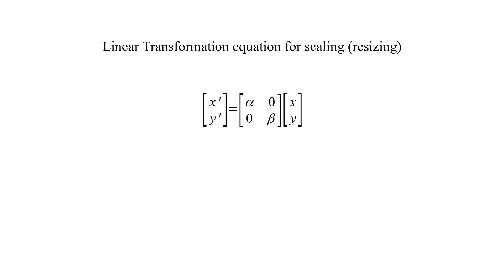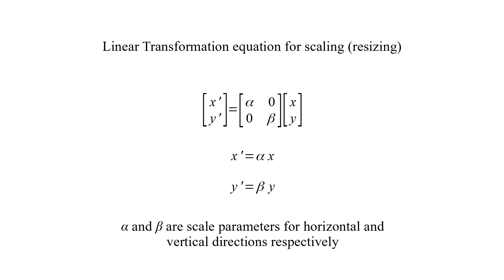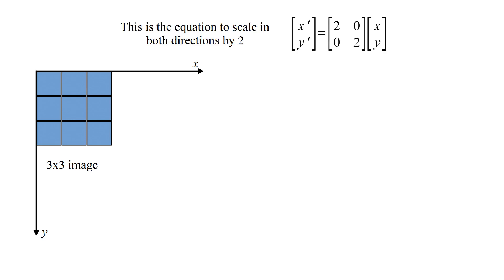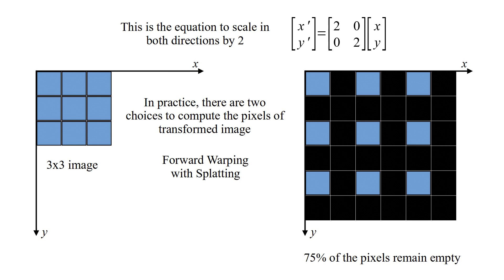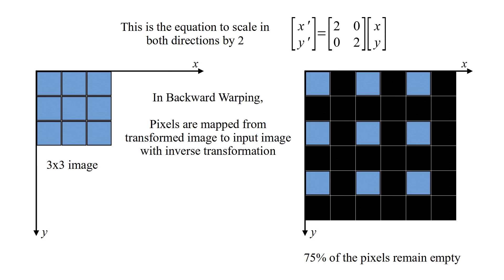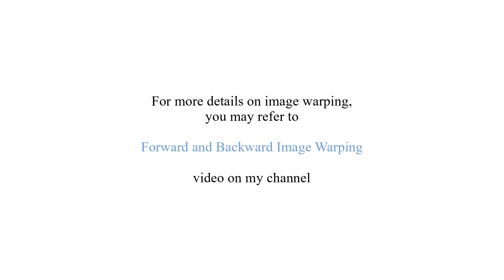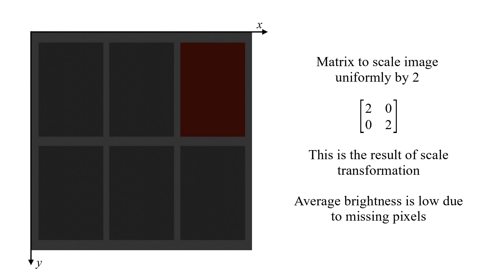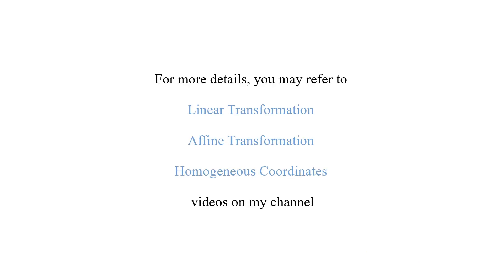Image Scaling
Video Contents:
00:00 Image Scaling (Resize) as Linear Transformation
01:14 Computing Missing Pixels
03:12 Isotropic (Uniform) Scale Example

* Image Scaling (Resize) as Linear Transformation
* Computing Missing Pixels
* Isotropic (Uniform) Scale Example